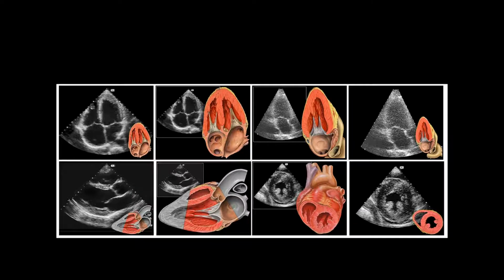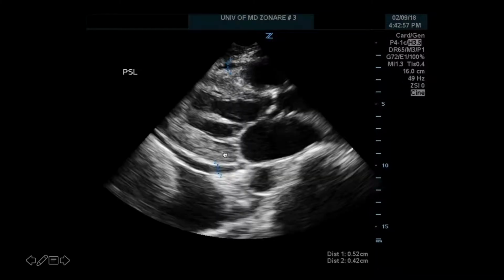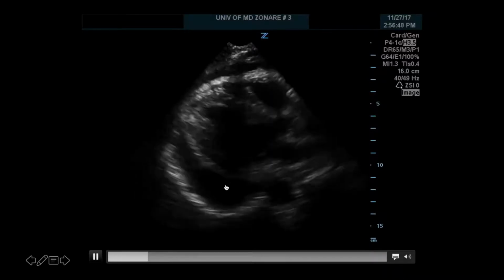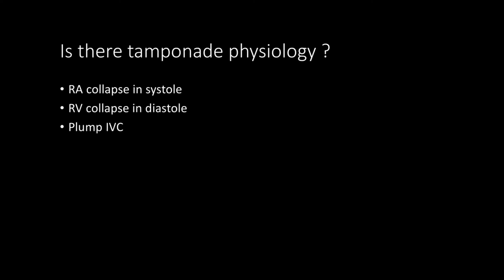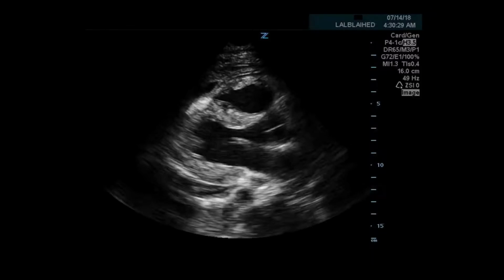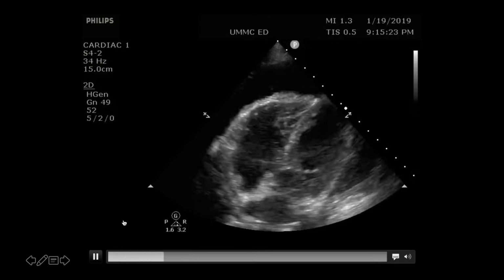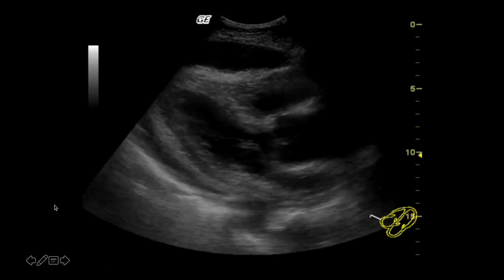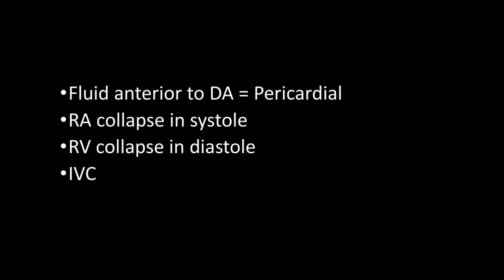Pericardial Effusion vs Tamponade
helpful bedside ultrasound/echo tips to tell the difference between an effusion and tamponade. Save a life!